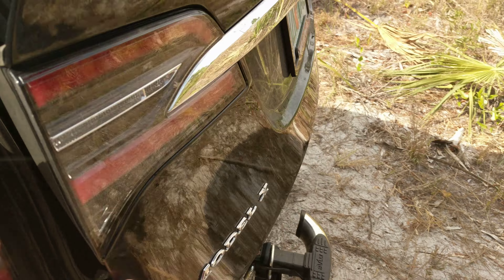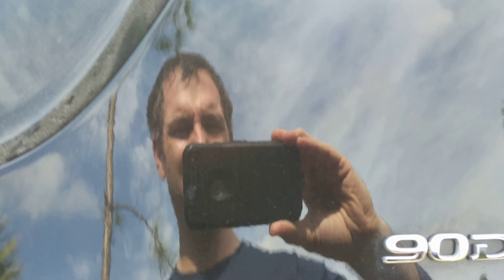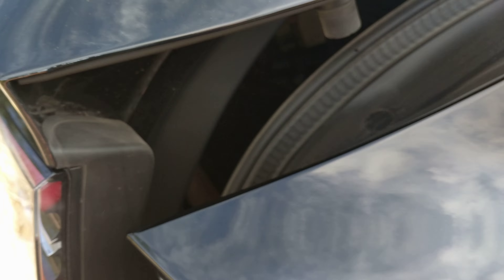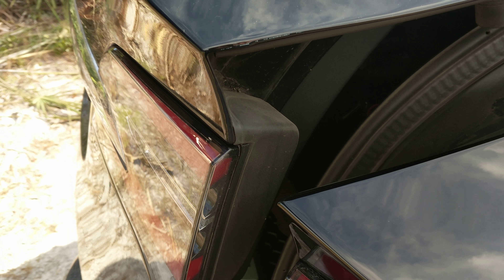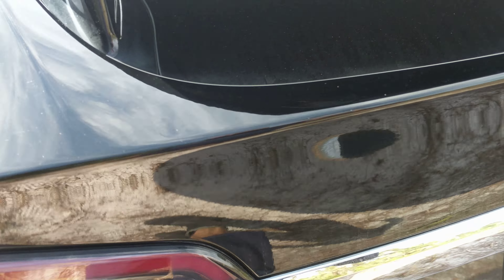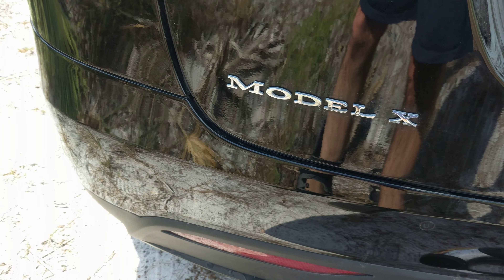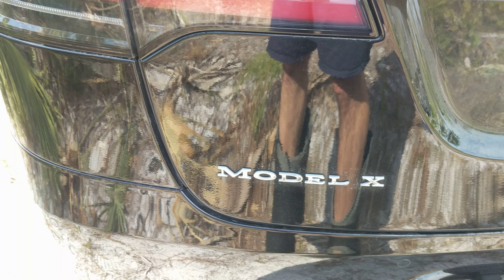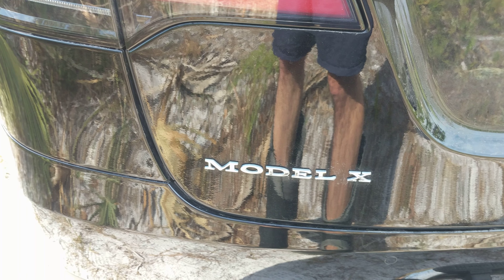The Work Around If Your TESLA Trunk Won't Close